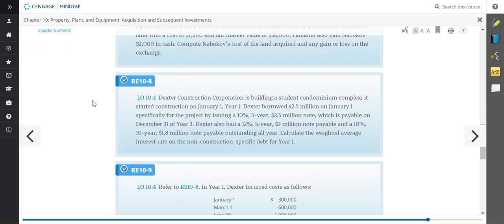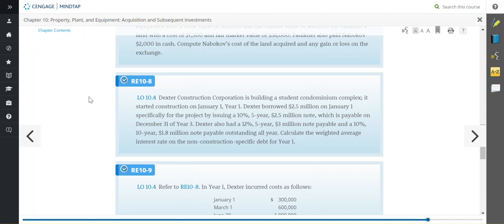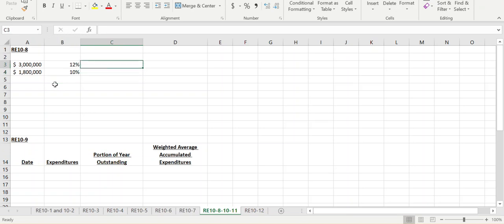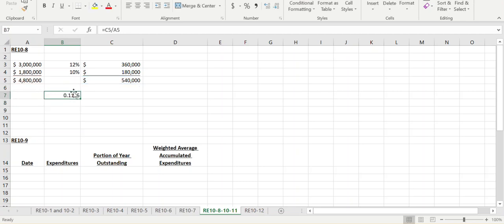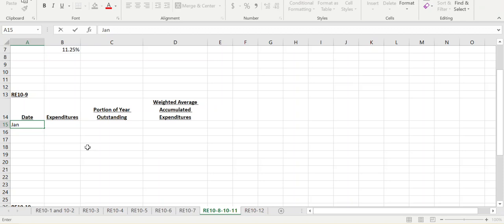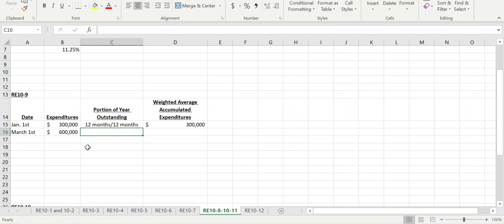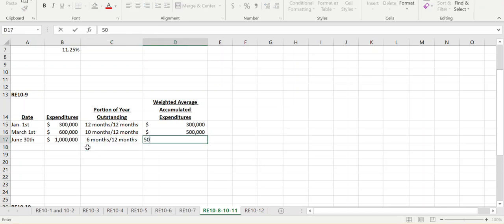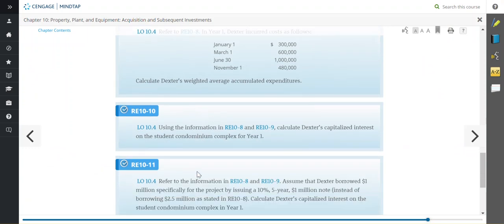RE10 8 RE10 11 Weighted Average Expenditures and Capitalized Interest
Weighted average expenditures and capitalized interest